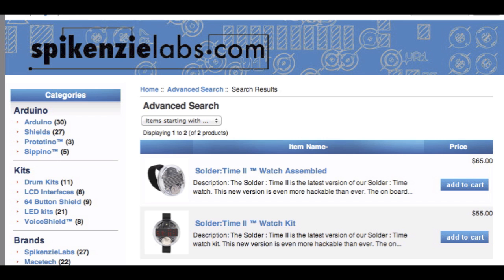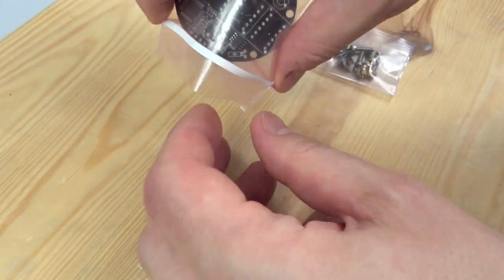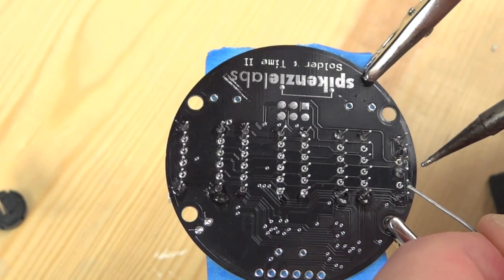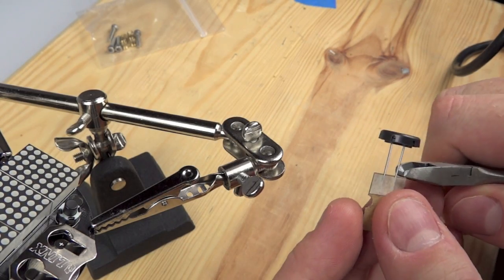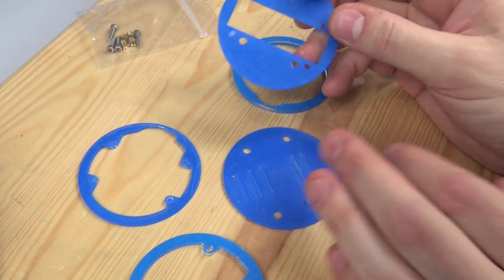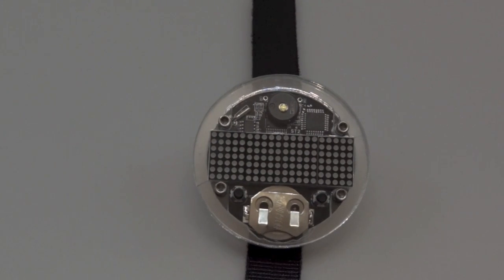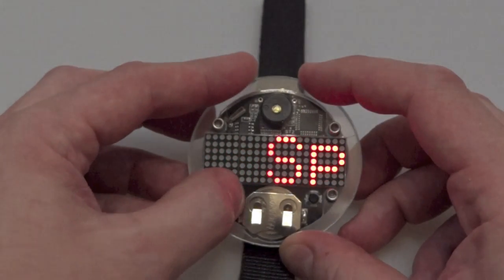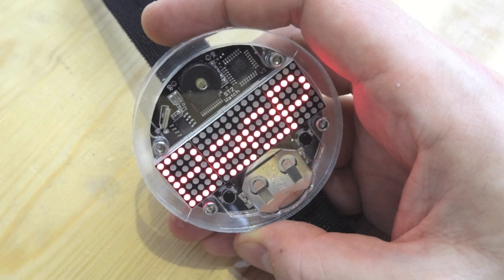Make time.....Assembling the Solder Time II Programmable watch kit